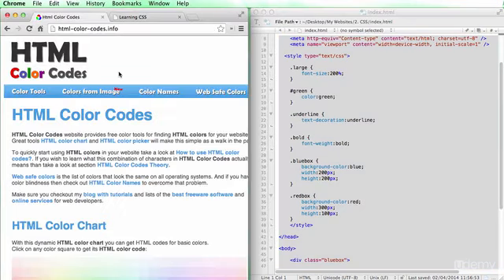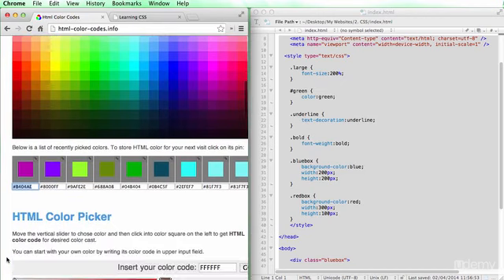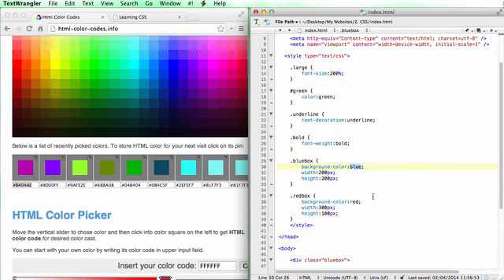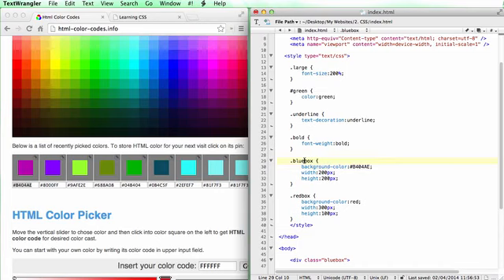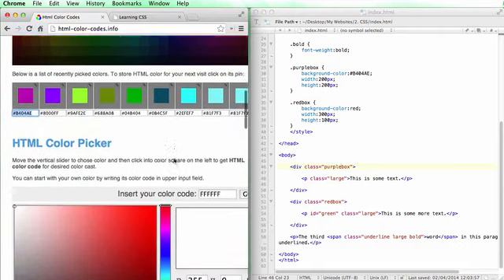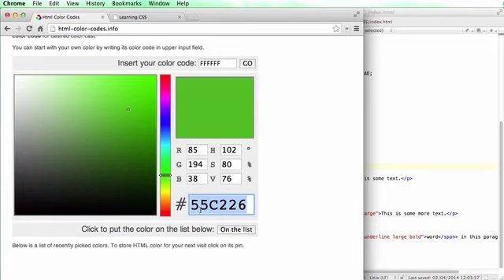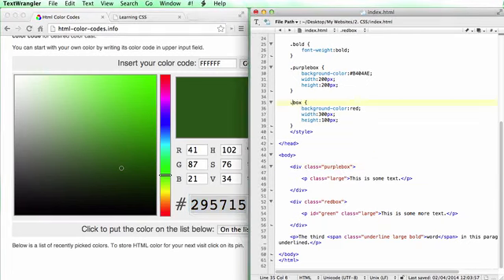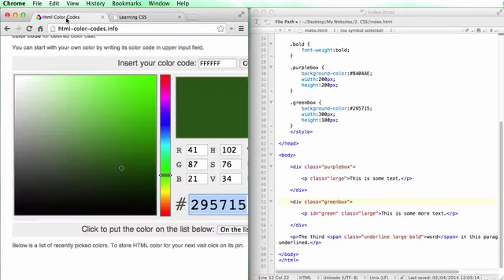Lecture 6 COLORS